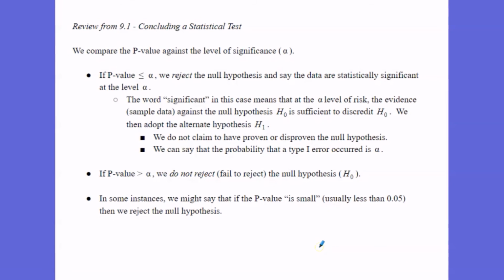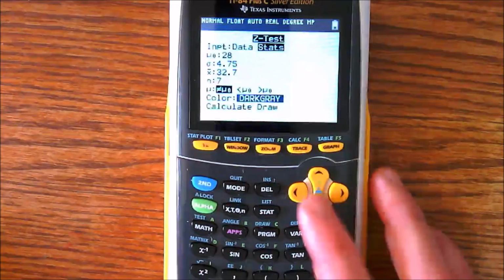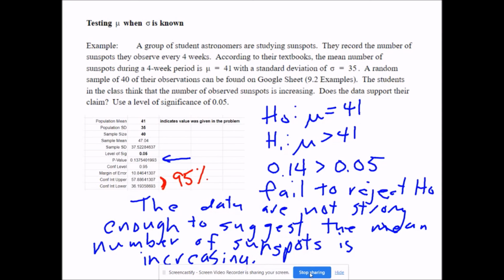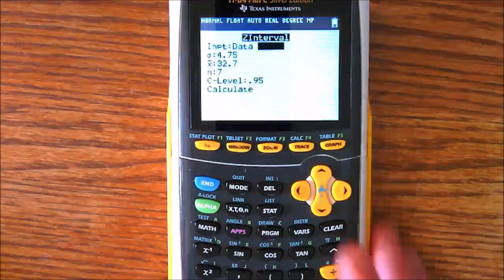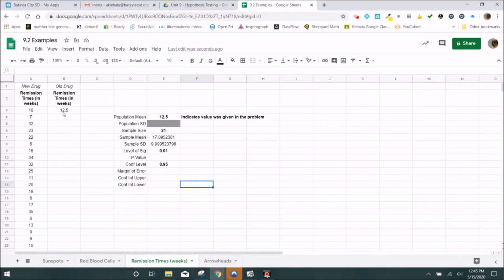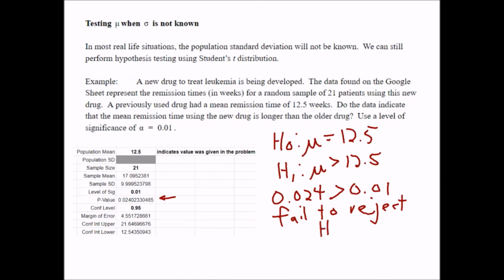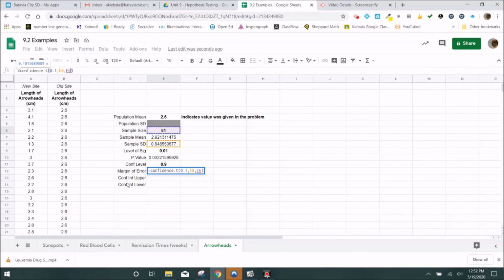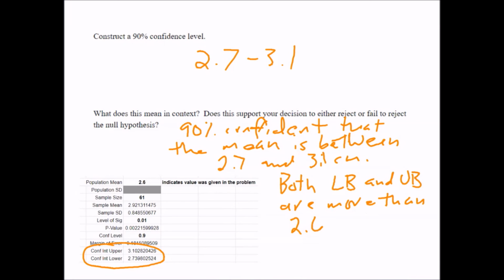Statistics - Unit #9, Section #2 - Testing the Mean